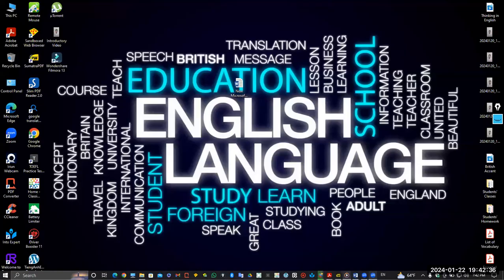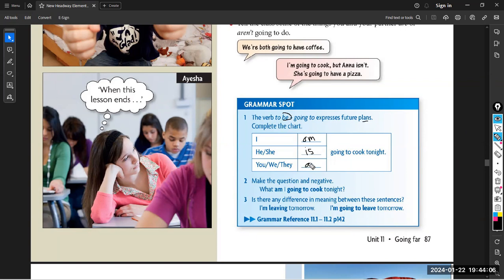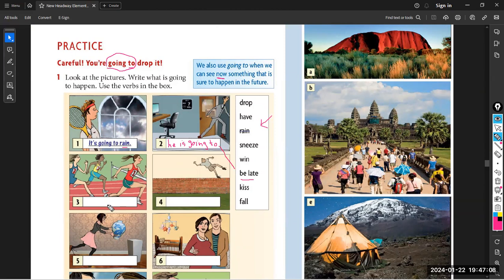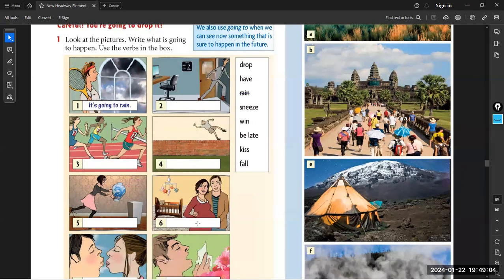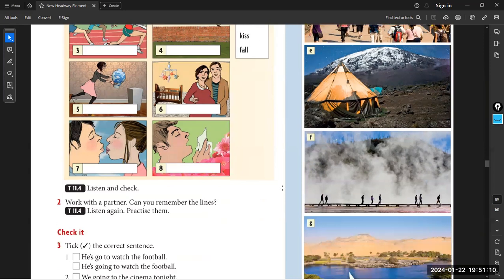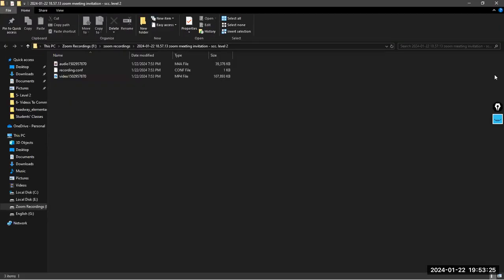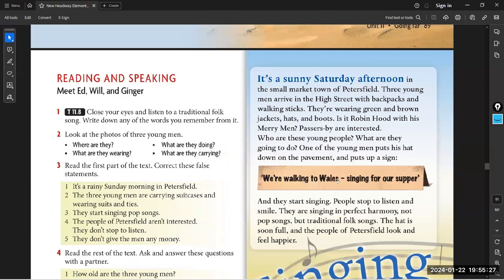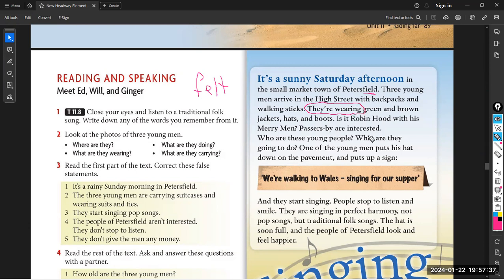Level 2 Lecture#15 Part 2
Level 2. General English. British Curriculum